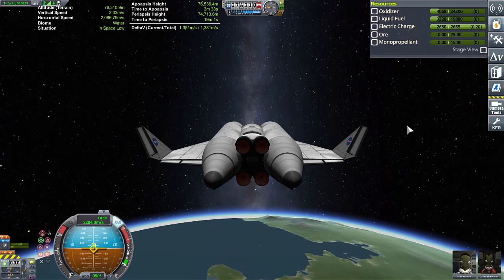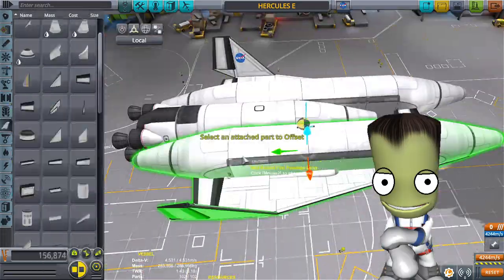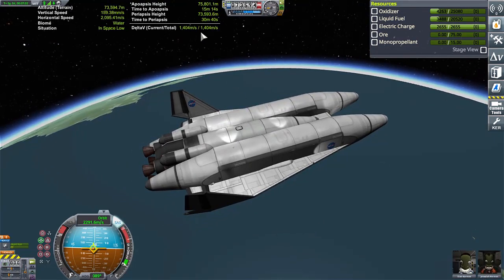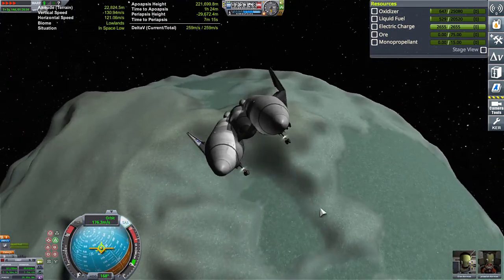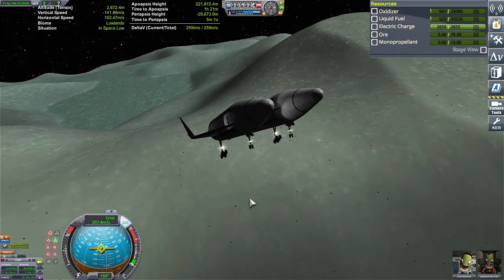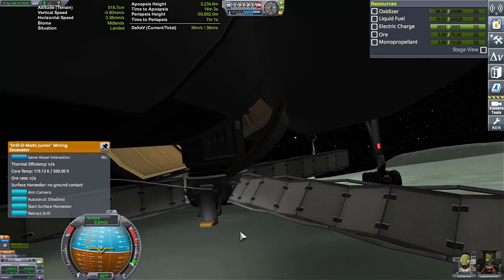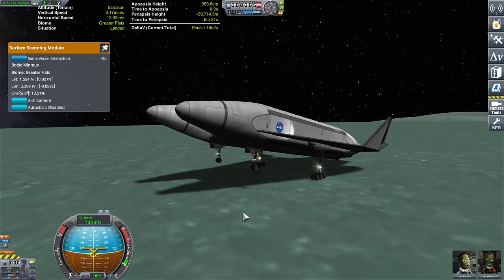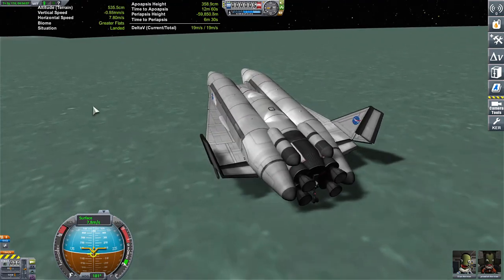ROCKET SSTO SPACE PLANE TO MOON part 4 \ KSP 1.11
So I got the craft to minmus but I'm stuck on the mining. No clue why it's not working. so for now I'm shelving this project and going on to another.

KSP MODS:
ALL DLCs
EasyVesselSwitch
Camera Tools
KerbalEngineer